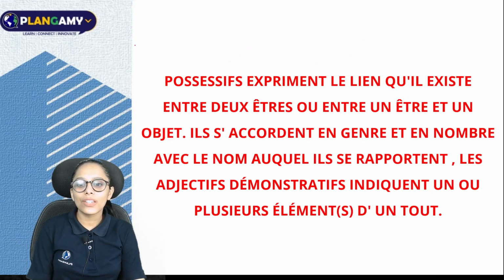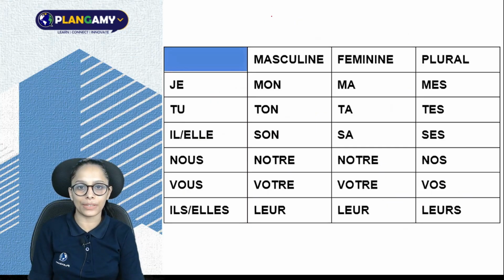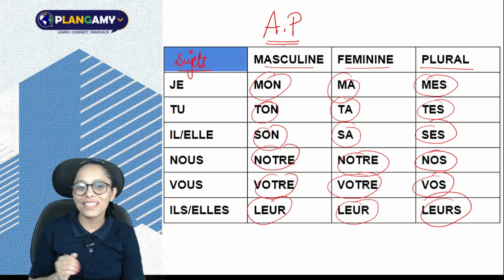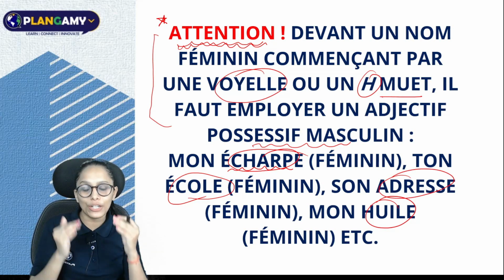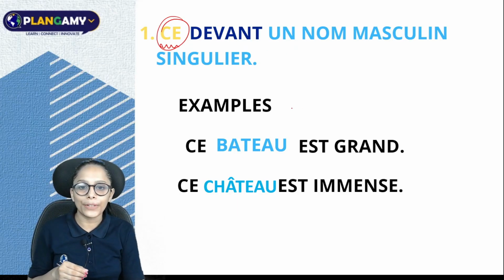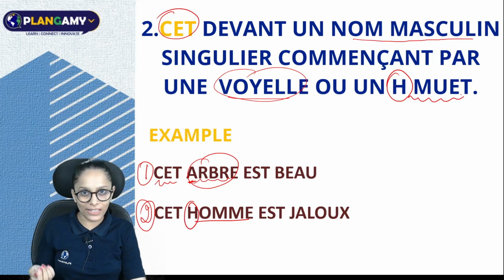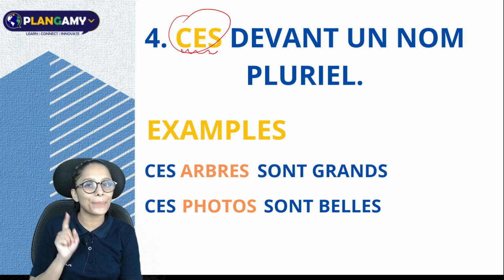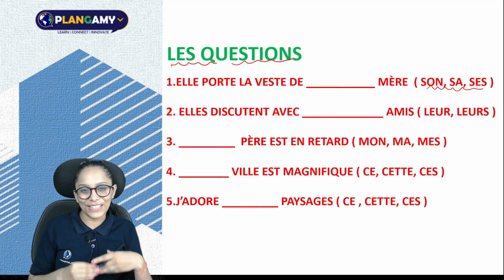French Pronouns Practice | Demonstrative & Possessive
In this lesson, you will practice Demonstrative and Possessive Pronouns in French through structured exercises and clear examples.

These pronouns help you avoid repetition and make your sentences more natural and fluent.

In this video, you will practice:

• Demonstrative pronouns (celui, celle, ceux, celles)
• Using -ci and -là for emphasis
• Possessive pronouns (le mien, la mienne, les miens, les miennes, etc.)
• Agreement with gender and number
• Sentence formation

🔹 Demonstrative Pronouns

Celui (masculine singular)
Celle (feminine singular)
Ceux (masculine plural)
Celles (feminine plural)

Example:
Je préfère celui-ci.
Voici celle que j’aime.

🔹 Possessive Pronouns

Le mien / La mienne
Les miens / Les miennes
Le tien / La tienne
Le sien / La sienne

Example:
C’est mon livre. → C’est le mien.
Ce sont leurs sacs. → Ce sont les leurs.

Practice exercises will help you confidently use pronouns and avoid common beginner mistakes.

This lesson is perfect for A1–A2 learners, beginners preparing for exams, and students planning to study or work in French-speaking countries.